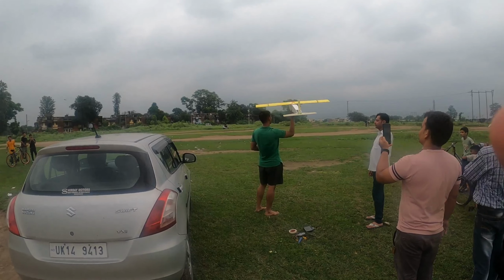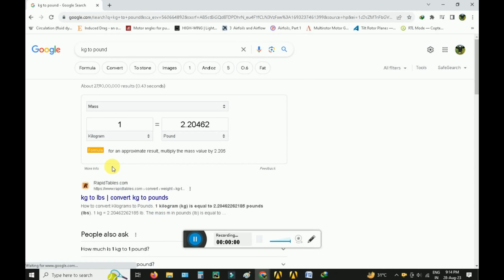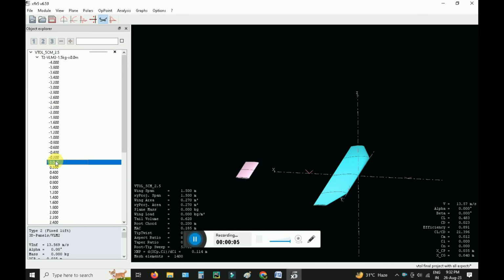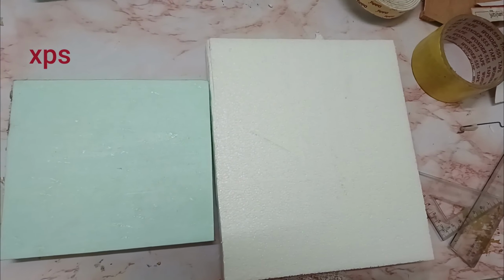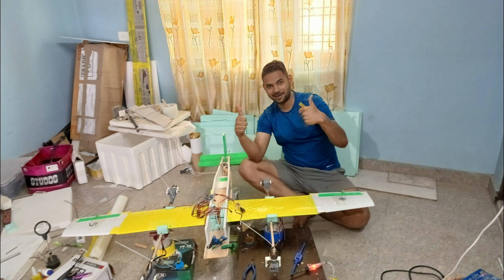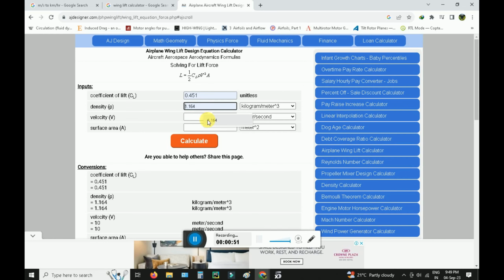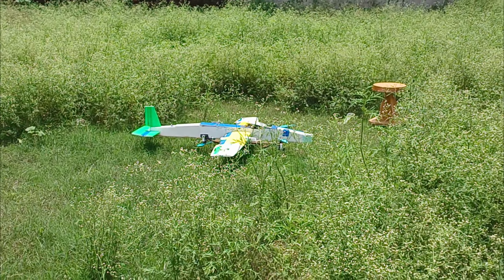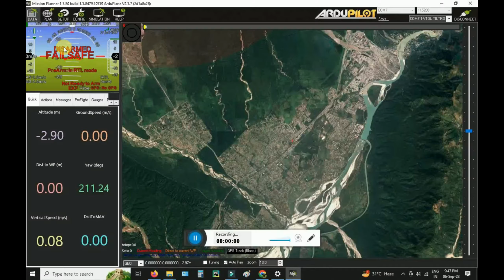homemade VTOL RC plane crash (Tiltrotor VTOL with all four motors tilt mechanism)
I made this all four motor tilt rotor aircraft at home but as this was my first time building a vtol rc plane, I could not succeed in flying this aircraft. But I learned from my mistakes and I am planning to make another vtol aircraft with simple four plus one configuration.
some details of the plane:
1. four 1300 kv bldc motors emax eco 2807
2. four digital servos for tilt mechanism and 4 four control surfaces eg. elevator, rudder, left aileron, right aileron
3. 6s 3300 mAh Lipo battery
4. cube orange plus flight controller
5. wingspan : 1.5 meters
6. airfoil SD7037
7. 3d printed parts,